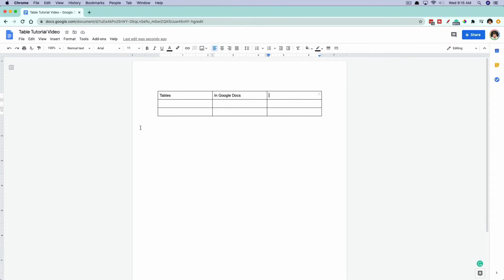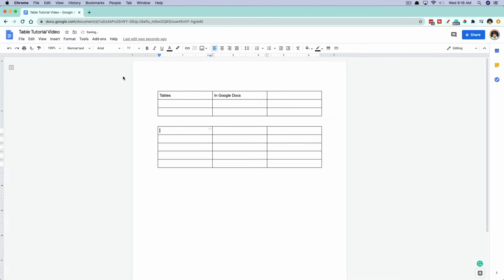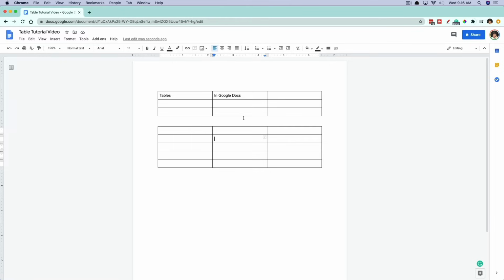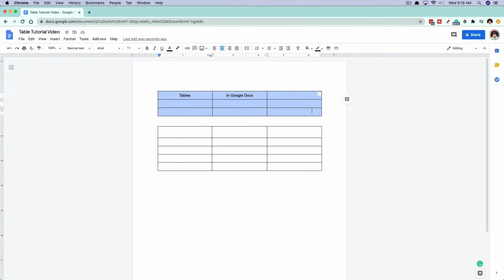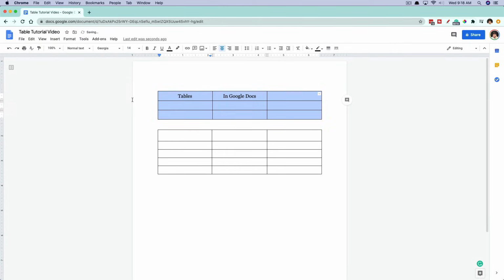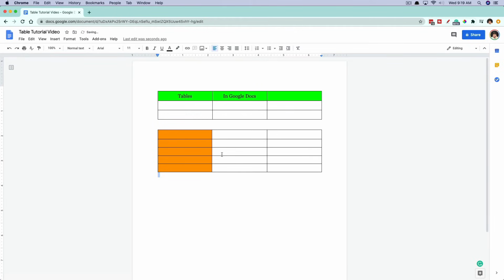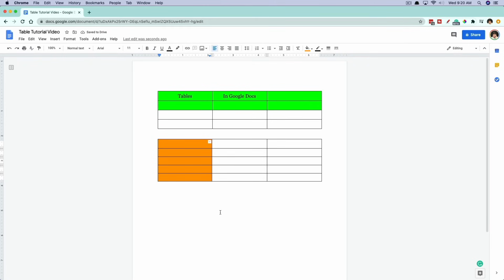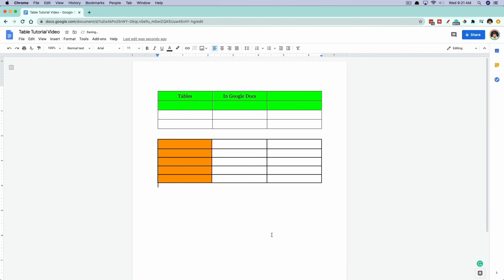Google Docs - How To Add And Customize Tables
In this video tutorial, I show you how to add and customize tables within Google Docs. Tables are a great way to organize data and show information.